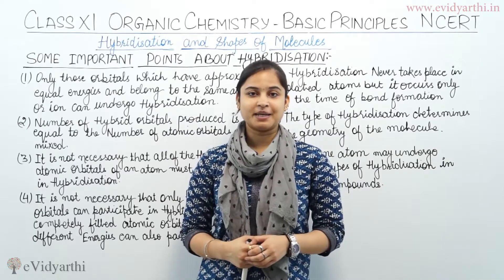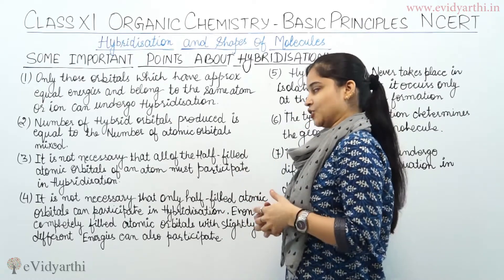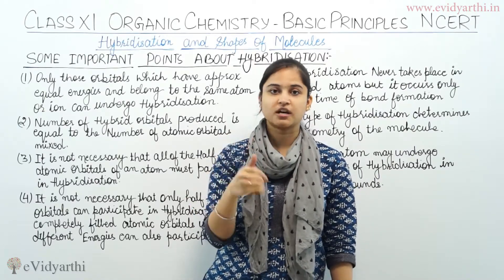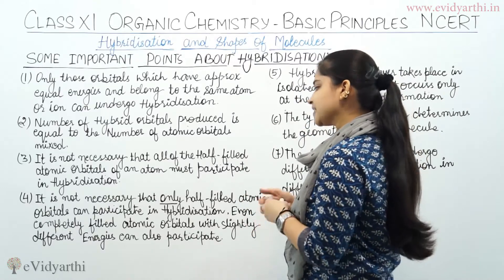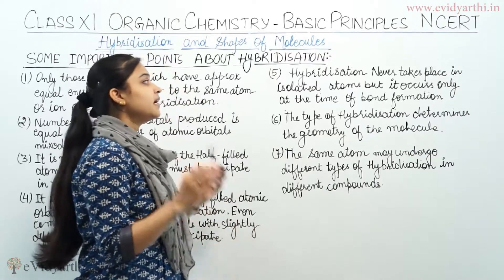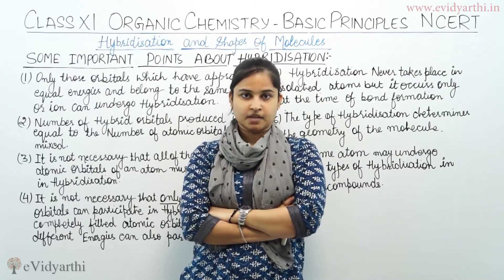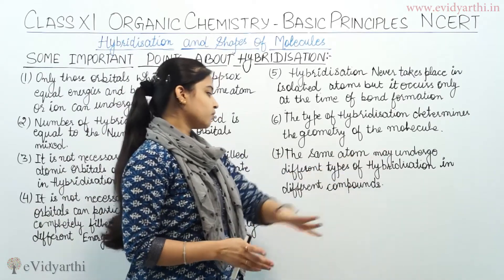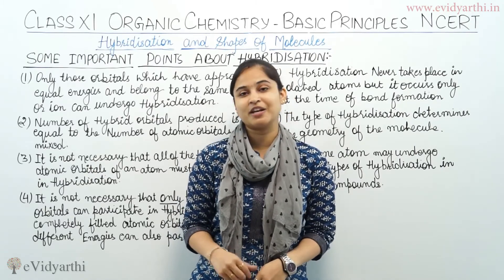CBSE Class 11 : Organic Chemistry - Chapter 12 Lesson 6(Hybridisation)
In this lesson, we will learn some important points about hybridisation. It is worthwhile to note that not all half-filled atomic orbitals (A.O.) will participate in hybridisation. At the same time, it is not necessary that only half-filled A.O. will participate, completely filled A.O. may also be part of hybridisation.
The type of hybridisation determines the shape of molecule.